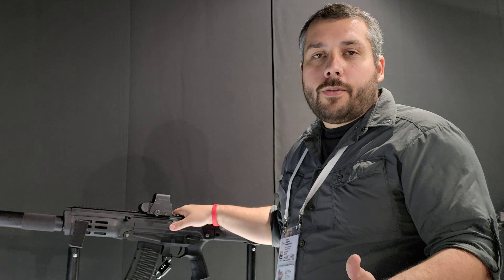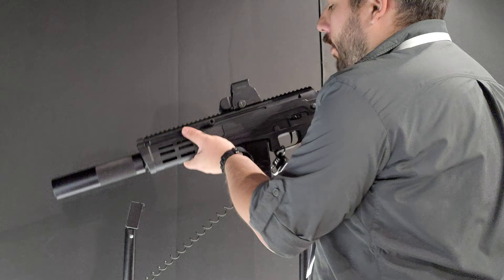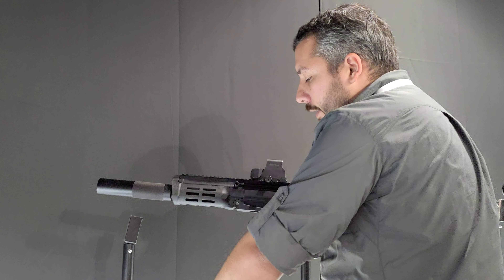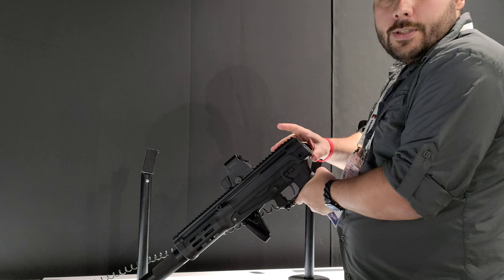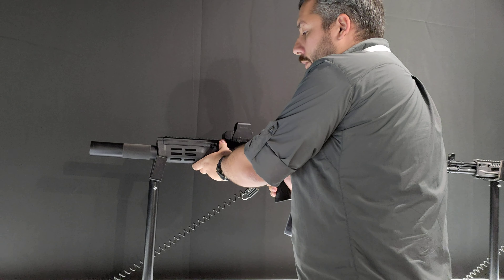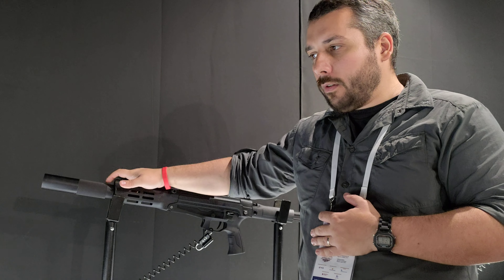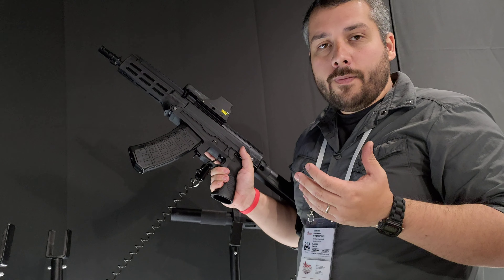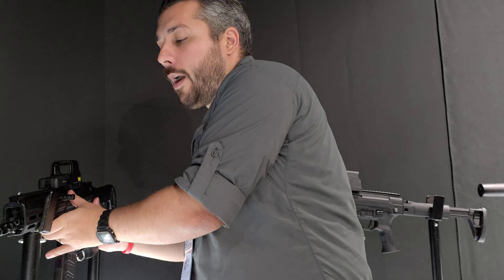KALASHNIKOV AMB-17 / AM-17 NEW ASSAULT RIFLES [4K] @ ARMY2019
The AMB-17 suppressed (silenced) assault rifle is a new development of the “Kalashnikov” concern, based on ther 5.45mm AM-17 compact assault rifle. First unveiled in August, 2017, it is still in development. AMB-17 is intended for use by Special Forces personnel. To ensure high effectiveness and low noise signature, AMB-17 uses special subsonic ammunition, 9x39mm SP-5 ball and SP-6 Armor Piercing rounds.

AMB-17 suppressed assault rifle uses compact upper receiver made from polymer (with steel reinforcements), with integrated Picatinny rail on the top; lower receiver along with magazine housing is also made from polymer and connected to upper via two captive cross-pins. Gun employs gas operated action with short stroke gas piston and rotary bolt locking with three radial lugs on the bolt head.
All controls are ambidextrous, and rifle can fire in single shots and in full auto. It is equipped with side-folding and adjustable (telescoping) shoulder stock. An integrated sound suppressor is attached to the barrel. Gun is fed from box magazines, compatible with other 9×39 rifles such as AS “Val” and SR-3M “Vikhr”.

The AM-17 compact assault rifle is a new weapon, developed by the “Kalashnikov” Concern. Based on the previous AM prototype, AM-17 is intended for military and law enforcement use as a CQB weapon or as a Personal Defense Weapon for vehicle crews and crew served weapons. It is still in the development and prototype stages.

The AM-17 compact assault rifle has a compact upper receiver made from polymer (with steel reinforcements), with integrated Picatinny rail on the top. Lower receiver along with magazine housing is also made from polymer and connected to the upper via two captive cross-pins.

This weapon employs a gas operated action with short stroke gas piston and rotary bolt locking with three radial lugs on the bolt head.
All controls are ambidextrous, and the rifle can fire in semi and full automatic. It is equipped with a side-folding and adjustable (telescoping) shoulder stock.

A quick-detachable tactical sound suppressor can be installed on the muzzle. The AM-17 is fed from standard AK74 compatible magazines.